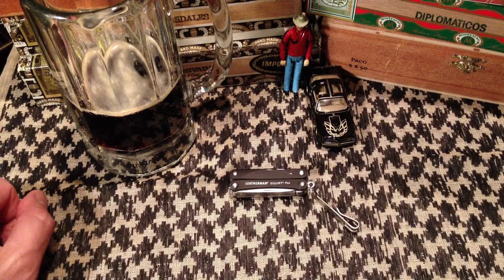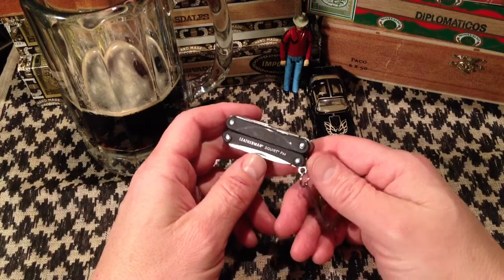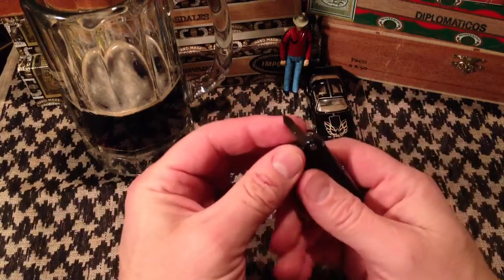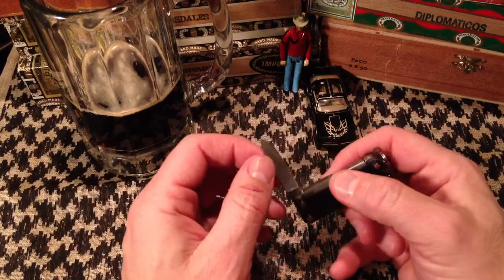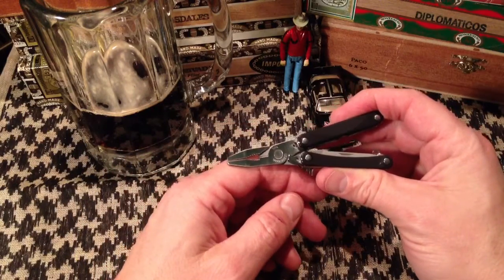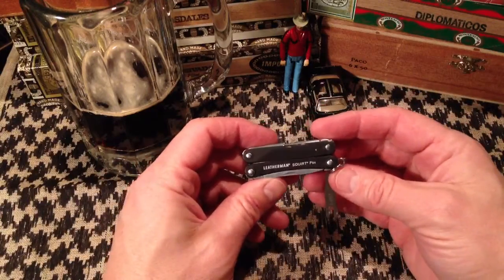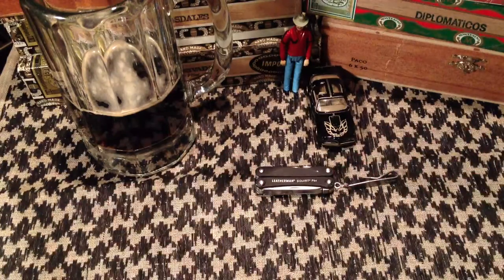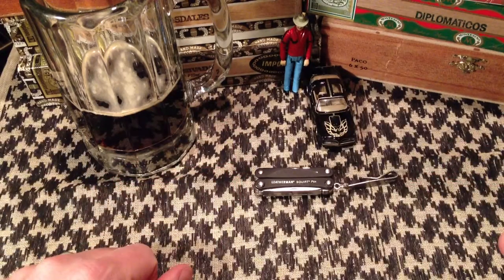Leatherman Squirt Ps4: Essential EDC!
The Leatherman Squirt Ps4 multi-tool is an essential EDC item for me.

Sláinte!!!

God Bless!